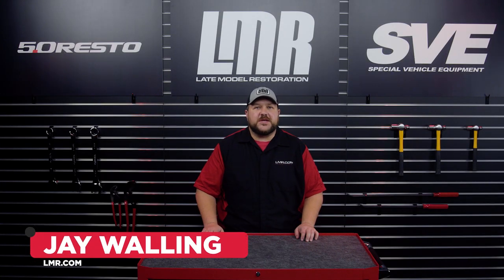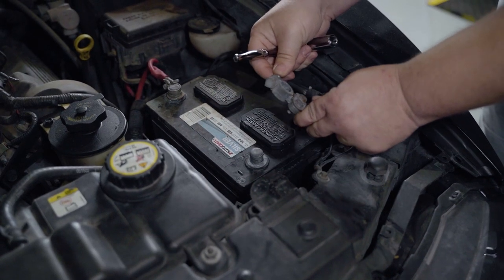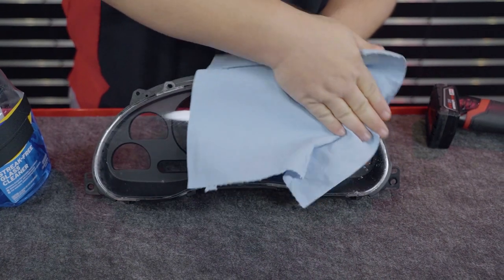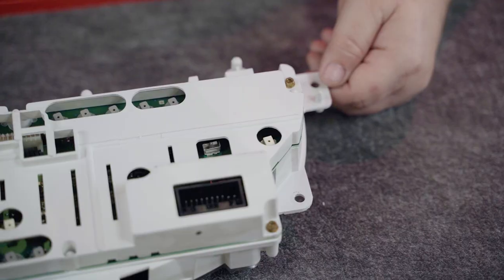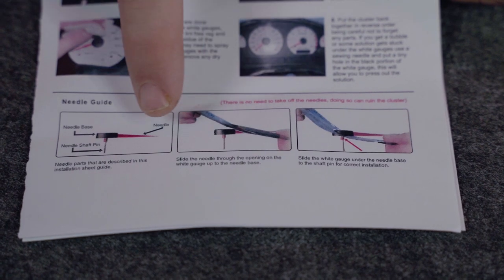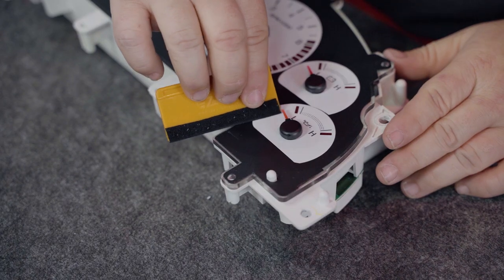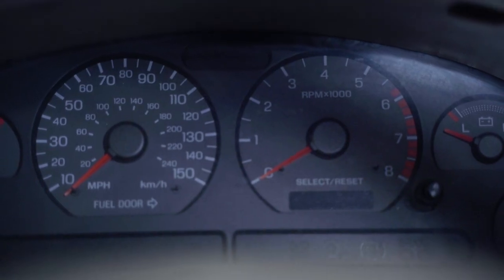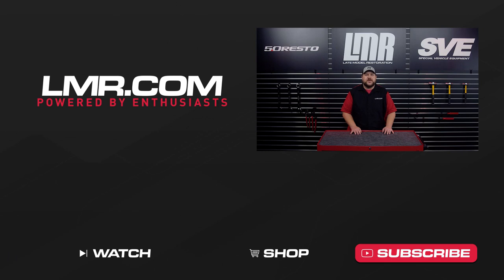How To Install SN95/New Edge Mustang Gauge Face Overlays (94-04)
Parts In This Video:
LRS-17255W98
Follow along as Jay walks you through the process of installing your 94-04 gauge overlays in your SN95 or New Edge Mustang!